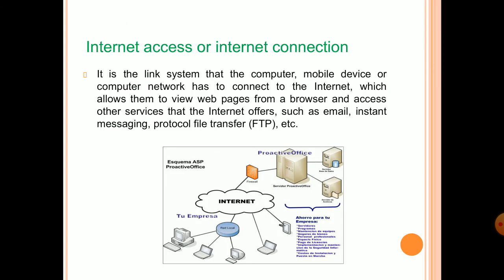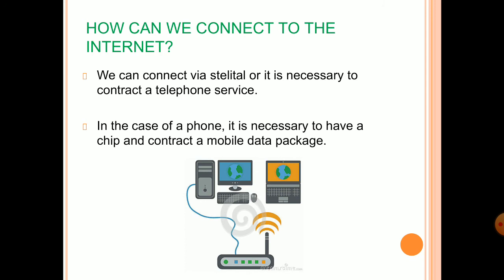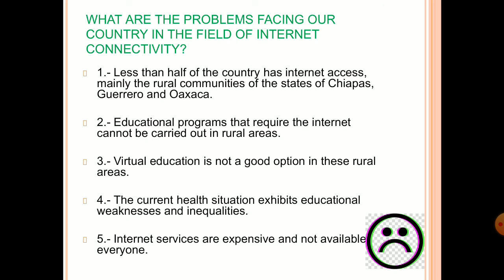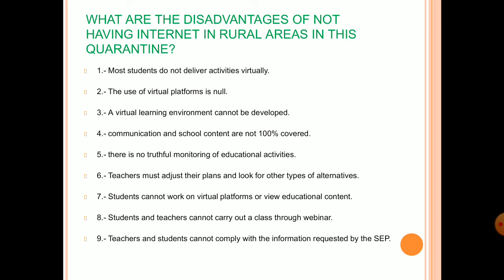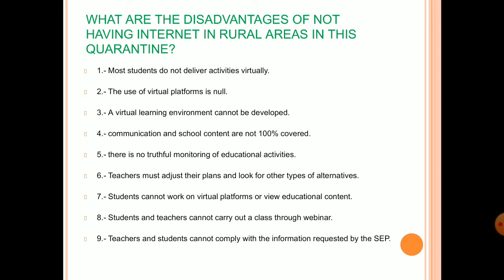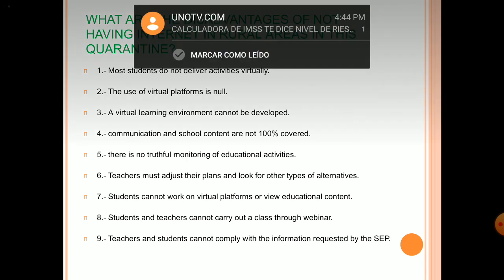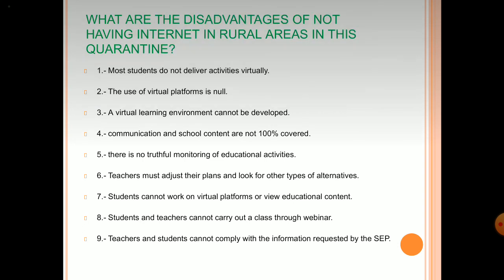THE LACK OF INTERNET IN RURAL COMMUNITIES